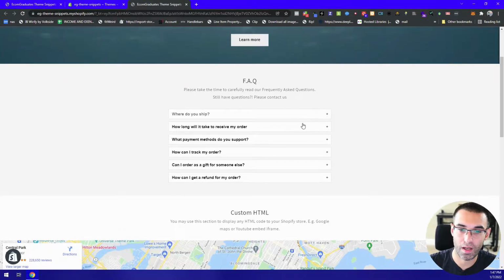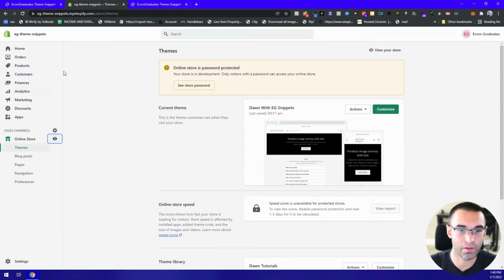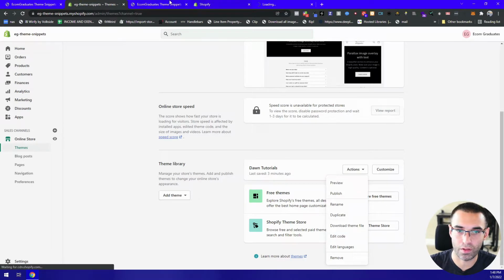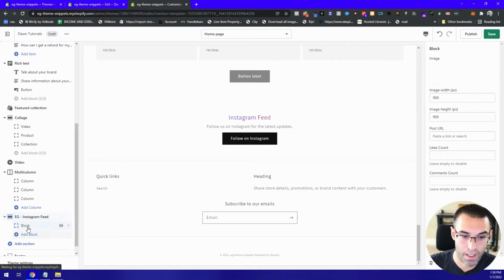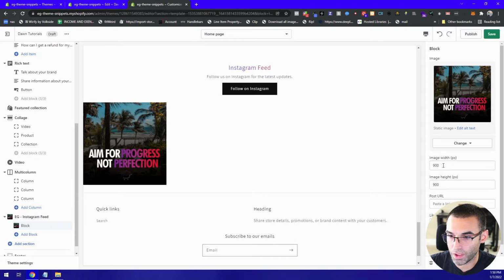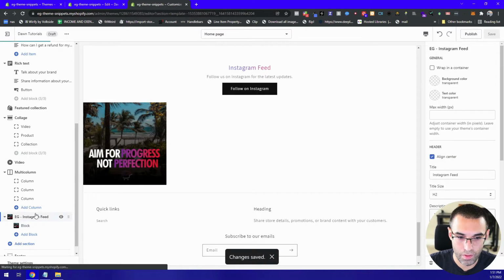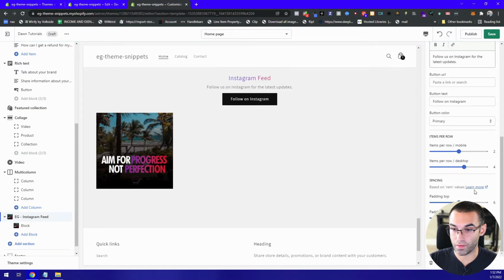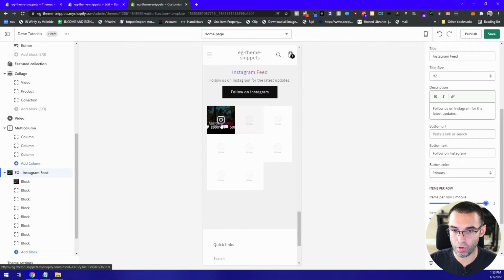HOW TO ADD INSTAGRAM FEED IN YOUR SHOPIFY THEME 2022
I show you how to create an Instagram area to your Shopify store in this Shopify tutorial. We included this section since the social proof is essential for gaining buyer confidence that your product accomplishes what it claims to do. It helps to have not simply reviews, but also a social presence that shows you've been active.

PASS: 1